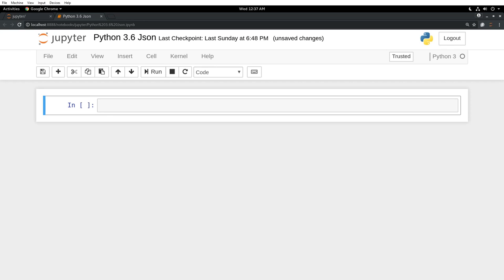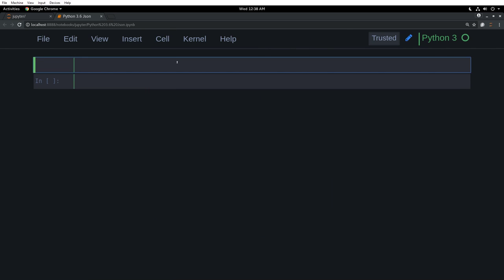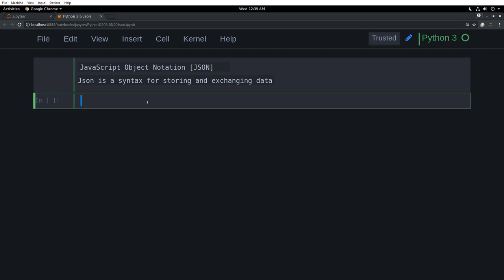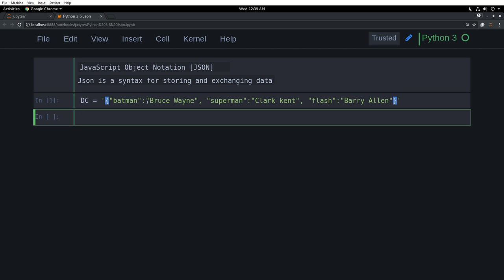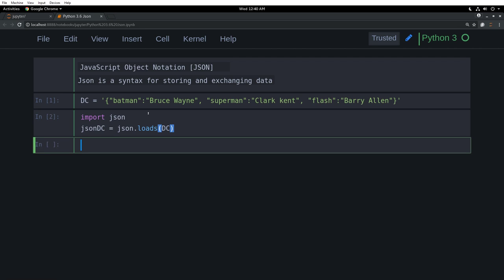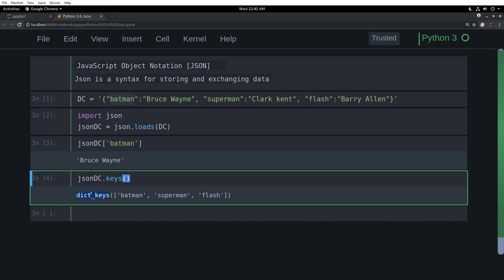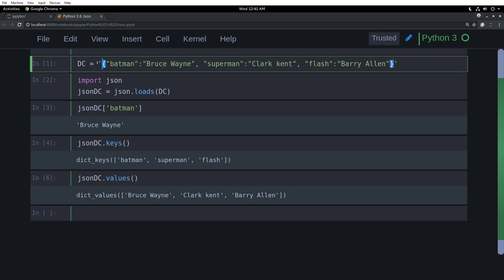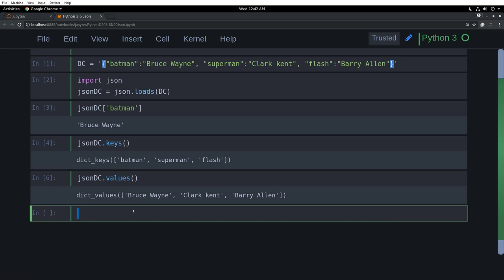Python Json [3.6]